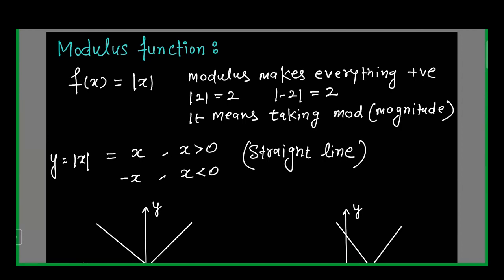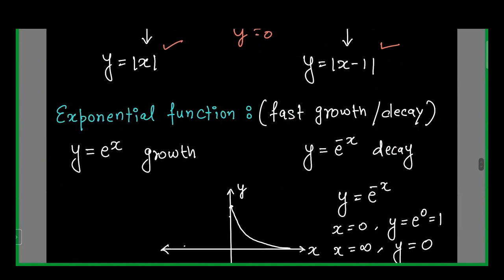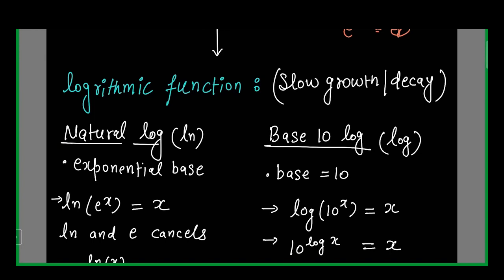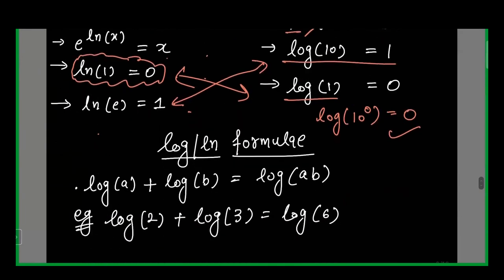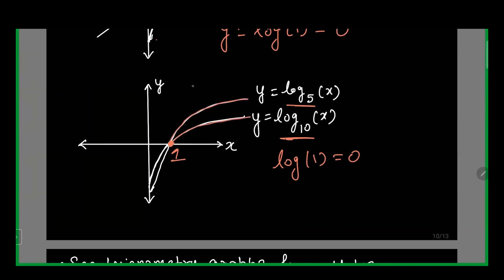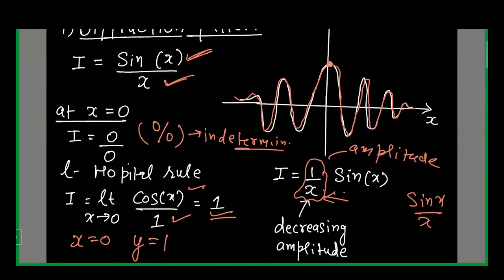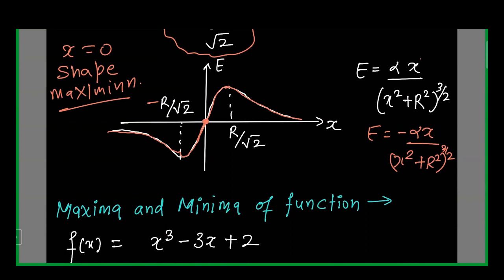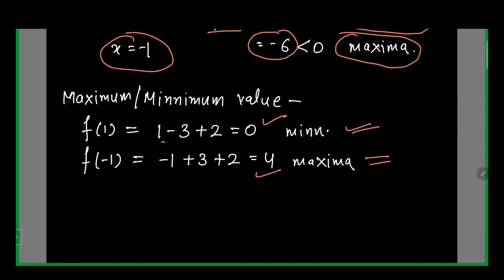Graphical Analysis Lecture 2 | Foundation Physics| CSIR NET|GATE|JEST|TIFR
This is the second lecture of free Foundation Physics Course.
In this lecture- Aaryan Sir discussed about ; Graphical Analysis.
Graphs are very important part of physics.
Topics Covered in the session are:
1. Modulus Function
2. Exponential Function
3. Lograthmic Graphs
4. Applications in Physics
5. Maxima and Minima